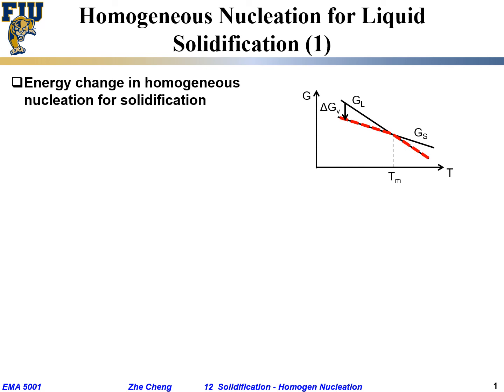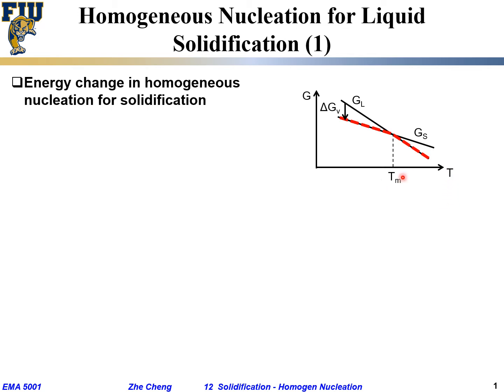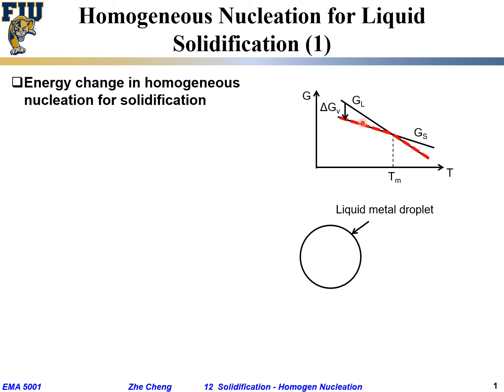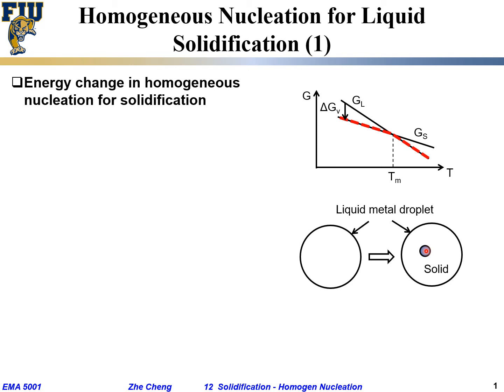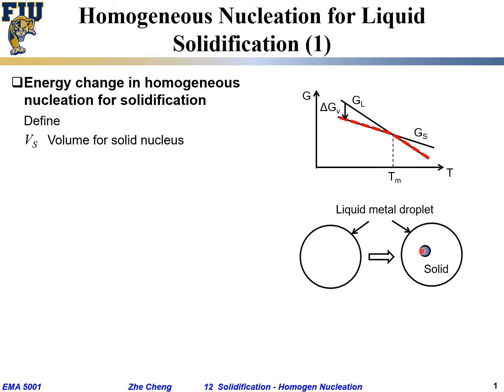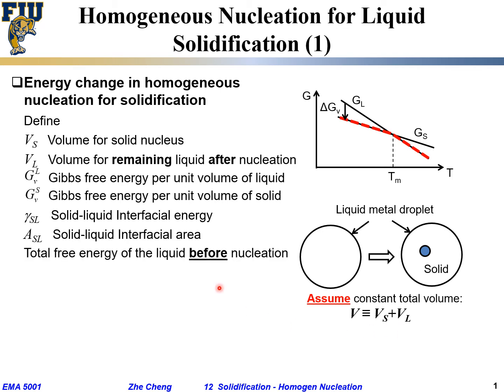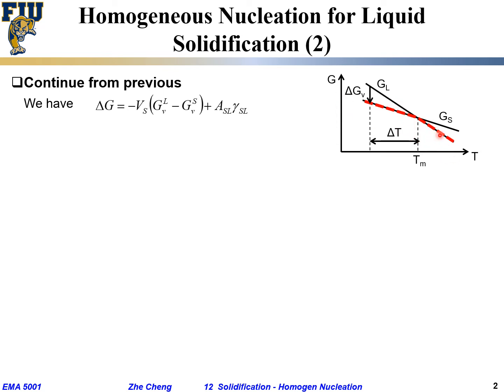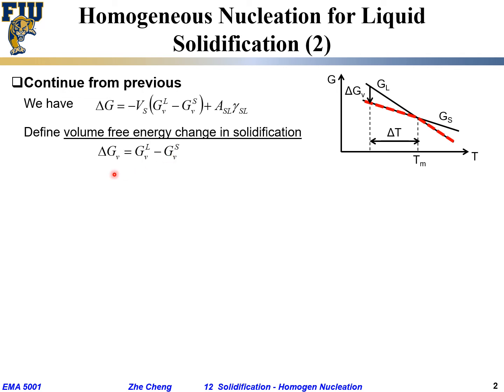EMA5001 L12-06 Free energy change in solidification via homogeneous nucleation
Lecture 12-06 Free energy change in solidification via homogeneous nucleation